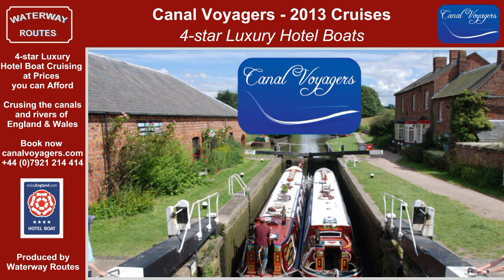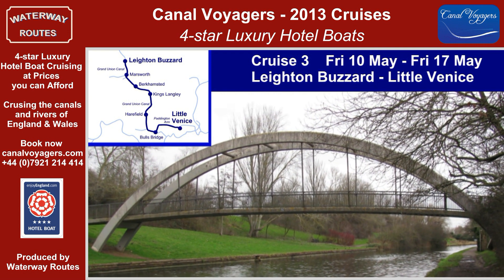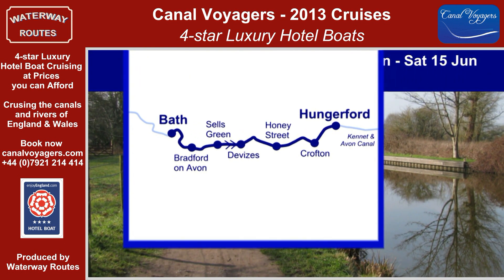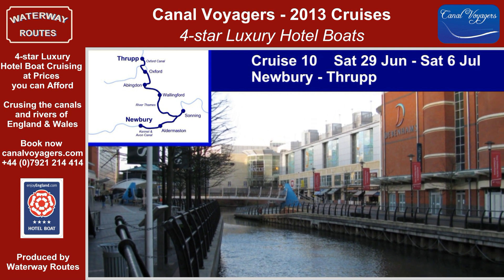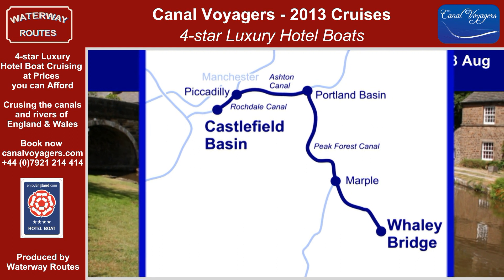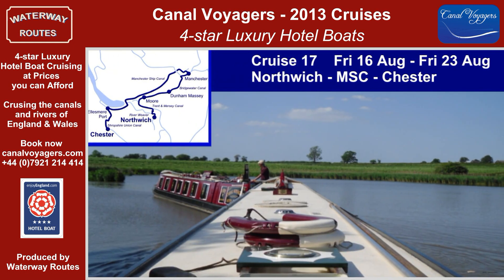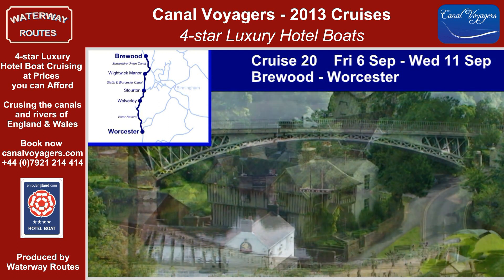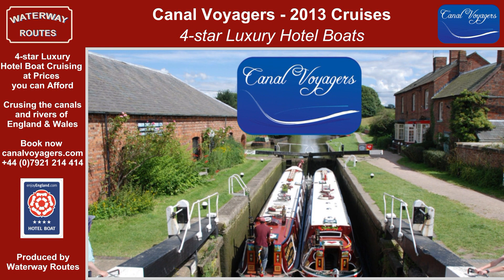Canal Voyagers 2013 Cruises